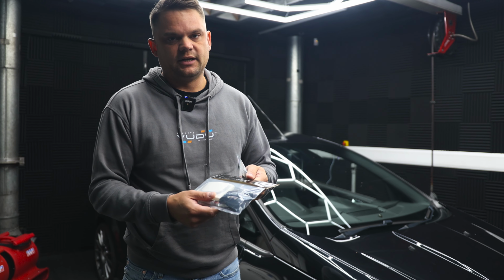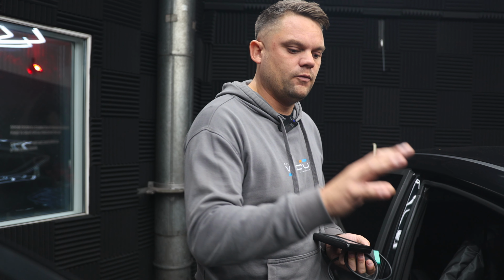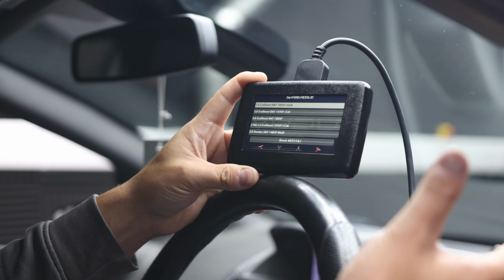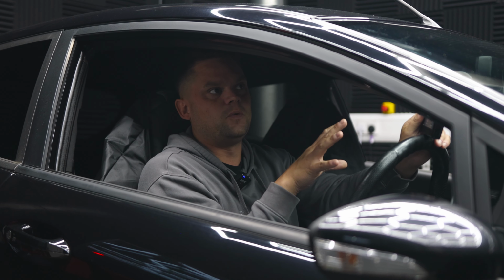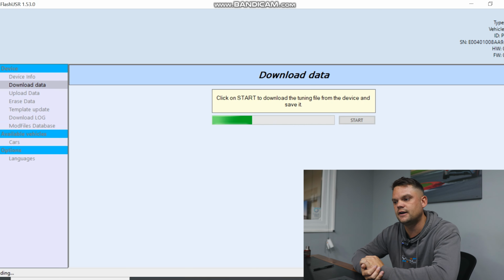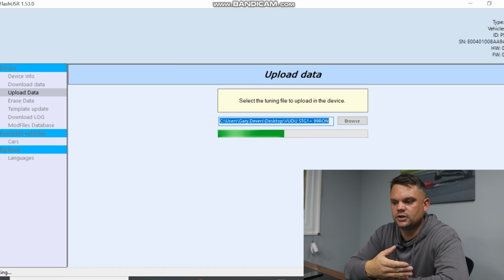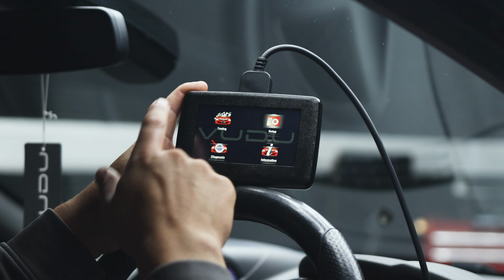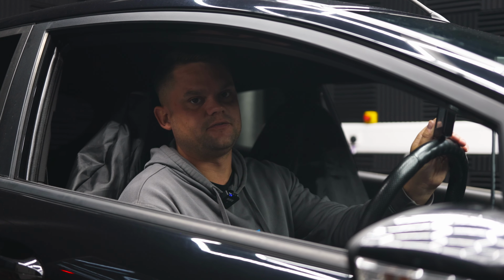VUDU REMAP TUNING TOOL INSTRUCTIONS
In this video, Nick runs through how to use a VUDU Performance Remap Software Tuning Tool.

Experience the power of a VUDU remap with the VUDU Performance Remap Tuning Tool, which allows you to successfully map your vehicle from the comfort of your own home.

Our VUDU Tuning Remap Software been developed in house and has also been heavily road tested to provide you with peace of mind that your own vehicle will operate and perform perfectly.

Class of software includes:
Pocket Rockets
Hot Hatchback
Super Saloon
Hyper Car

Please use the link below to read more about our home tuning tool: